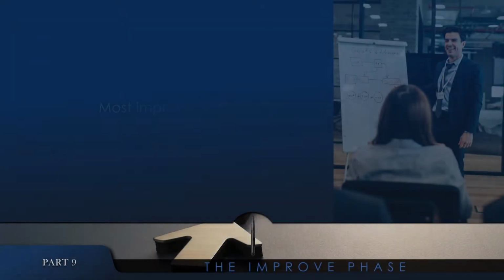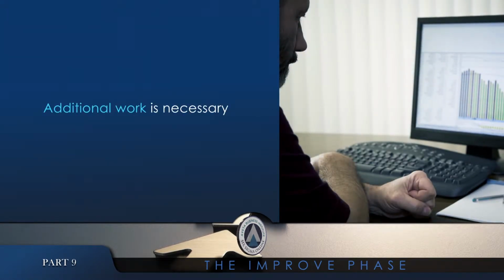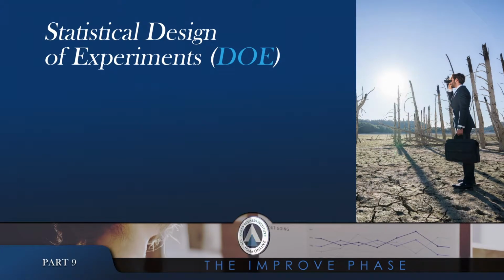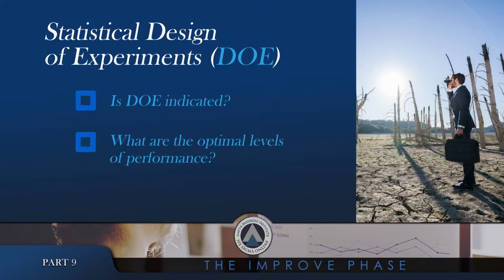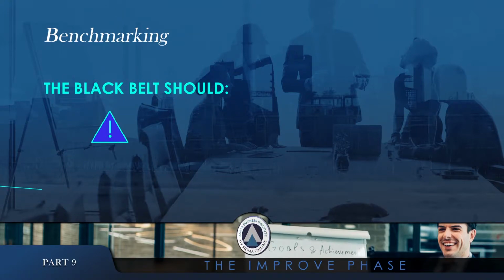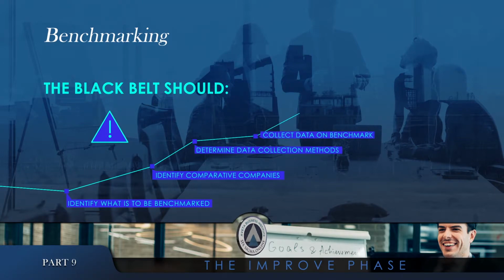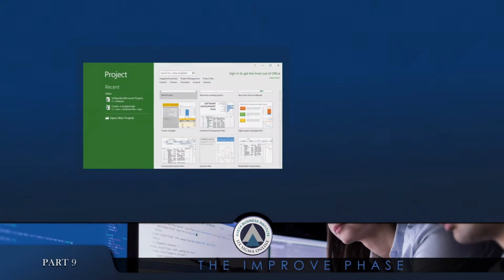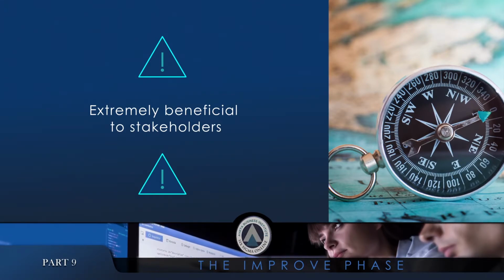Six Sigma Video 14: The Improve Phase